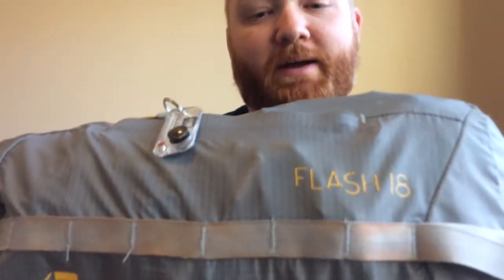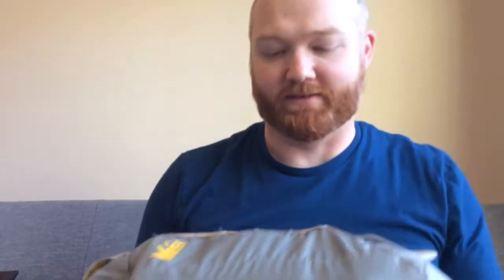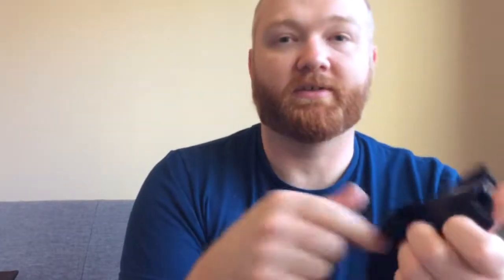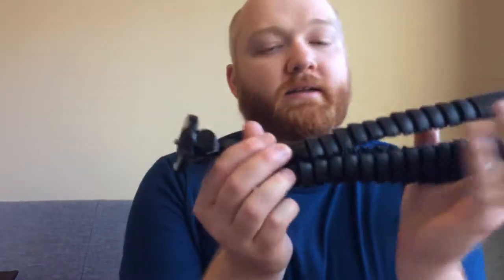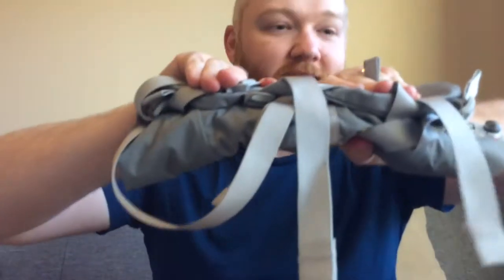One Bag Travel : My Setup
GEAR

REI Flash 18
REI 6L Compression Bag
Apple World Travel Kit
Fitfort Camera
Innotech CPAP Travel Hose
LOHA Tripod
BCUSA MEST Poncho
Seawag Phone Case
Nintendo Switch